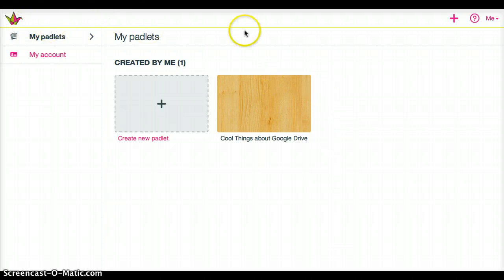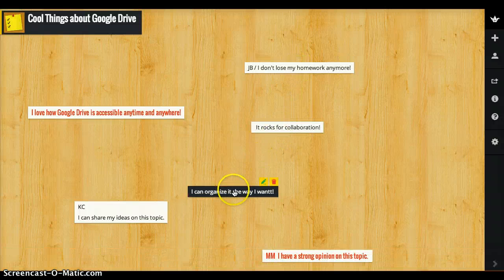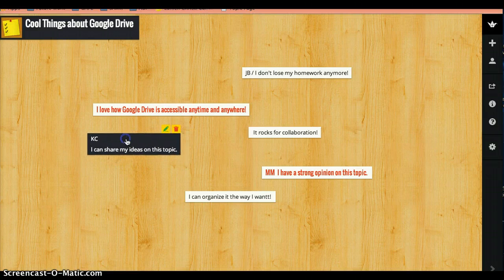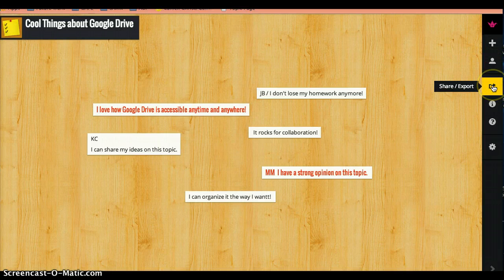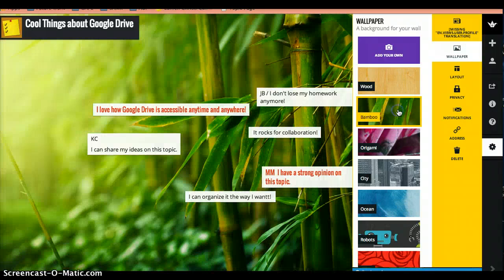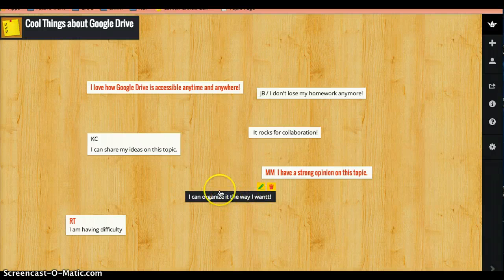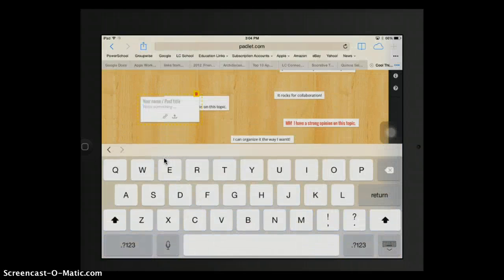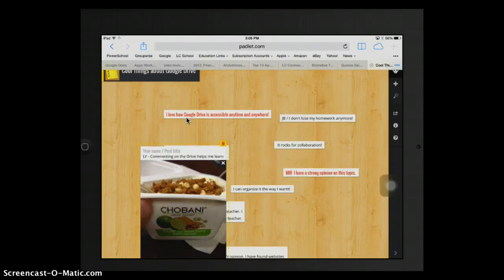Using Padlet as a Discussion Board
Padlet is a free 'sticky note' it